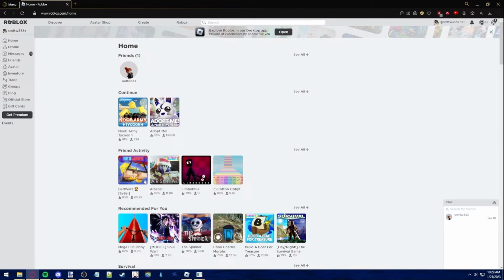How Do You Find Someone on Roblox Without Their Username 2024#tutorial2024 howto #2024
How to Find Someone on Roblox Without Their Username:

Finding someone on Roblox without knowing their username can be challenging, but it's not impossible. Here are a few methods:

Groups or Games:

Join groups or games where you think the person might be active. You can interact with them there or check player lists.
Friends' Lists:

If you have mutual friends, check their friends' lists to see if the person is added there.
Social Media or Forums:

Look for the person on Roblox-related social media pages, forums, or communities. They might share their username or be recognized by others.
In-Game Interactions:

Engage with players in games and ask if they know the person you're looking for. They might provide helpful information.
While these methods might help, it's important to respect privacy and avoid any intrusive behavior.